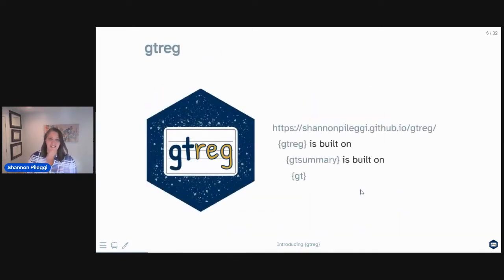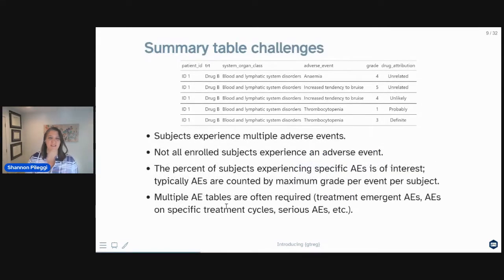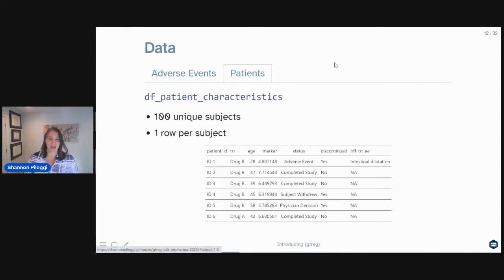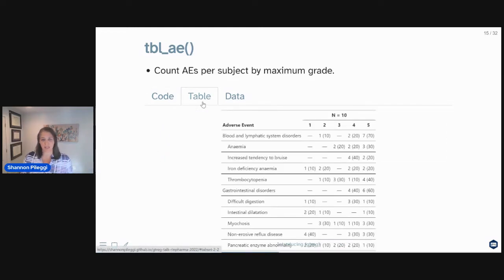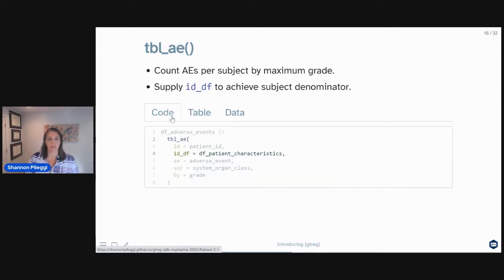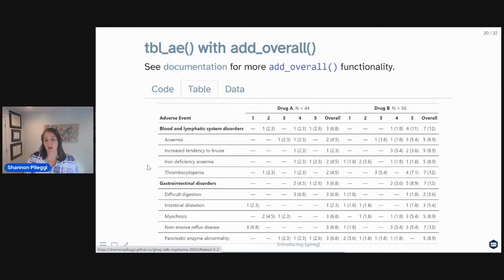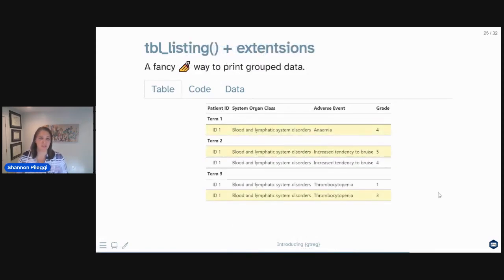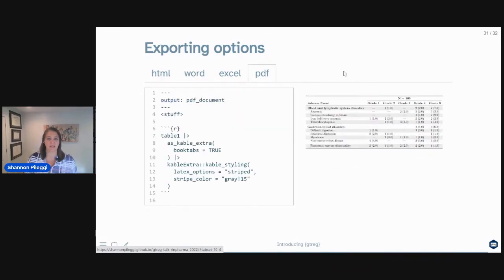R/Pharma 2022 Day 3: Shannon Pileggi. Introducing gtreg – An R package to produce regulatory tables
Abstract
gtreg internally leverages gtsummary to streamline production for regulatory tables in clinical research. There are three functions to assist with adverse event reporting tbl_ae_count(), tbl_ae(), and tbl_ae_focus(); tbl_ae_count() tabulates all AEs observed, whereas both tbl_ae() and tbl_ae_focus() count a single AE per subject by maximum grade. Furthermore, tbl_reg_summary() produces standard data summary tables often used in regulatory submissions and ‘tbl_listing()’ enables a formatted grouped printing of raw AE listings. All functions are highly customizable to make your regulatory reporting a breeze!